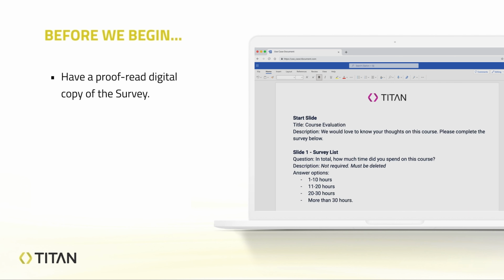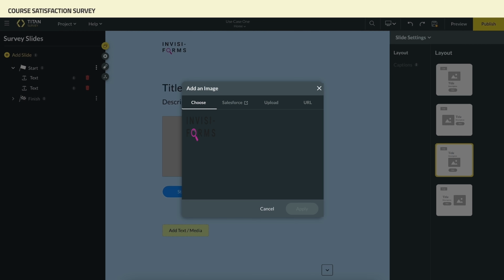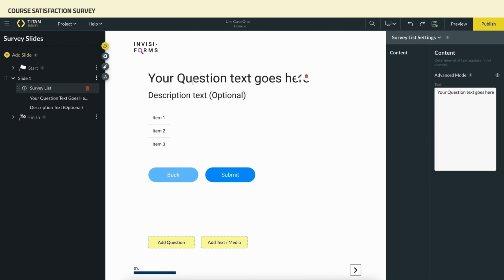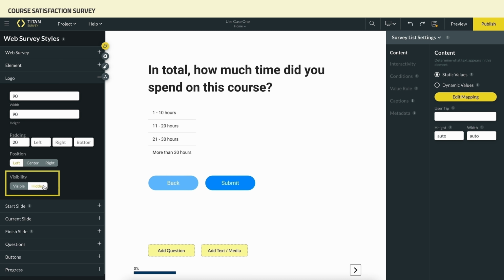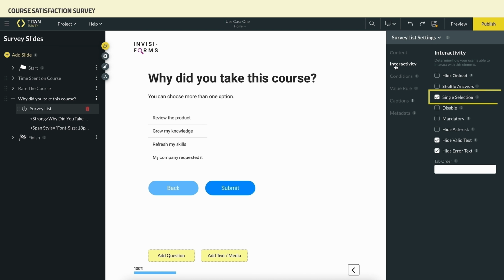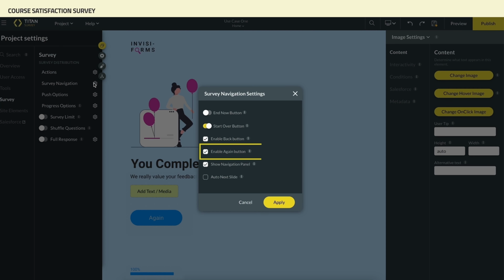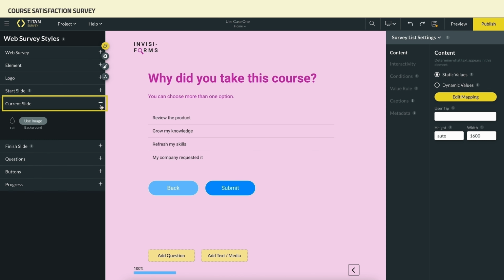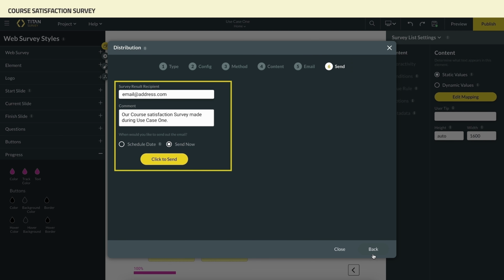Web Survey 101 - Use Cases - Lesson 1 | Satisfaction Surveys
Take your business to the next level by learning about Titan’s Web Survey for Salesforce This video introduces how to build an online survey from a blank template. This is the first of three lessons of the course Web Survey 101 - Use cases.

All Titan Web Surveys work with data pulled directly from Salesforce, and customer responses sync straight back to Salesforce, ensuring complete automation for your surveys. Read our guide to creating a new web survey project

Chapters:

0:00 - An Introduction
0:37 - Opening A New Web Survey Project
0:48 - Select A Blank Template
0:52 - Select A Color Theme
1:00 - Design The Start Slide
1:40 - Customize The Font
1:56 - Create The Question Slides
3:07 - Removing The Logo
3:32 - Adding The Question
3:44 - Start Styling
4:34 - Set Up Hight And Width
5:30 - Styling Parameters
5:55 - Change The Font Colors
6:40 - Distribute The Survey

FAQs:

What are Customer Satisfaction (CSAT) Surveys?

As the name suggests, use CSAT surveys to measure feedback on customer satisfaction regarding your products and services. Rating scales are popular types of questions to use on CSAT surveys to gauge the satisfaction levels of customers

Does Titan offer Patient Satisfaction survey Templates?

Yes, you can quickly build beautiful post-visit surveys for Healthcare. Zero code required

What benefits does Titan Survey offer over Salesforce Survey?

Salesforce Survey builder comes with its limitations. Titan Survey is a market-leading alternative to Salesforce Survey tools, which is better value for money, requires no-code for custom solutions, and provides complete freedom to tailor the respondent journey with conditional logic.

What are Salesforce Surveys?

Salesforce Surveys is a feature provided by Salesforce. You can use this nimble survey tool to create survey forms and analyze data. Once you have set up surveys in your Salesforce ecosystem, you have the power to give specific users access to create and distribute surveys, as well as view survey records

Contact us to build powerful no-code digital experiences for Salesforce Learn how to create custom docs, forms, apps, e-signatures and surveys with Titan’s full suite of enterprise applications. for detailed information about Titan’s survey tool for Salesforce.